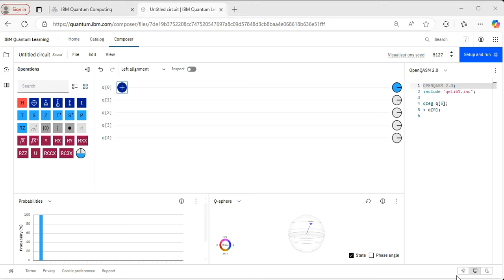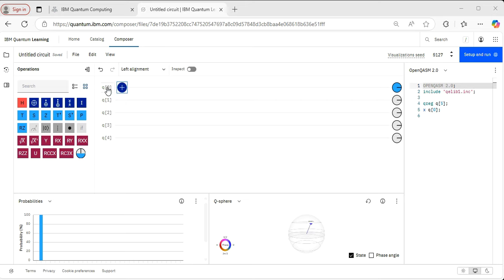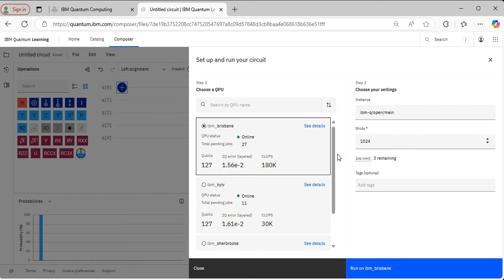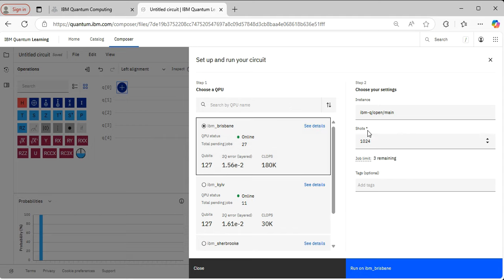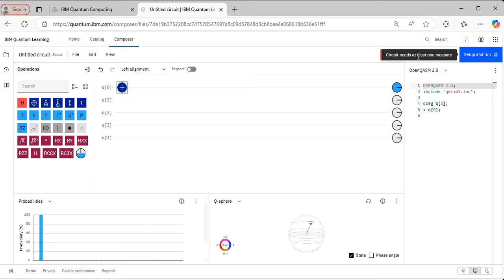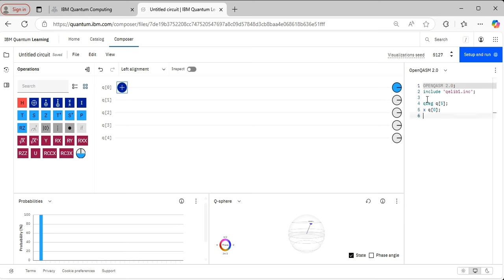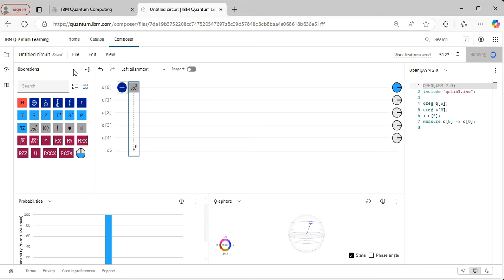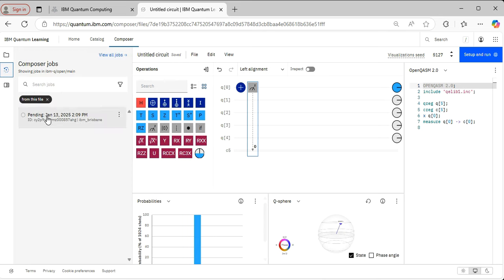Sending Circuits to Real Quantum Computer at a Lab